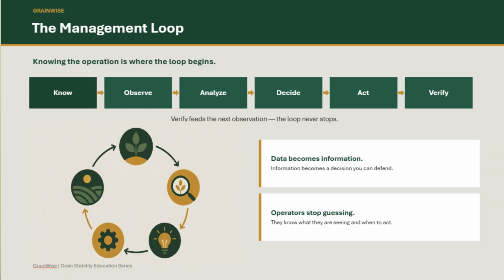You can't manage what you don't understand - GrainWise Masterclass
Before you can effectively manage grain, you have to understand the operation you're managing.

In this GrainWise Masterclass, we break down what it means to truly Know Your Operation—from inventory and capacity to shrink, grain condition, labor, equipment and financial performance.

Because data doesn't make decisions.

Understanding does.

This lesson is part of the GrainWise Management Framework:

Observe → Analyze → Decide → Act → Verify

And it starts with knowing what you're actually managing.